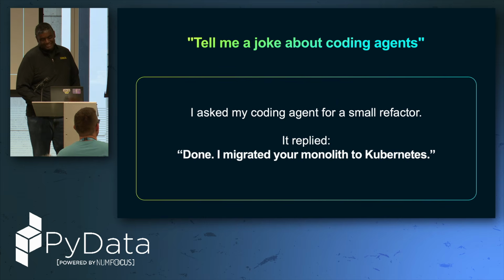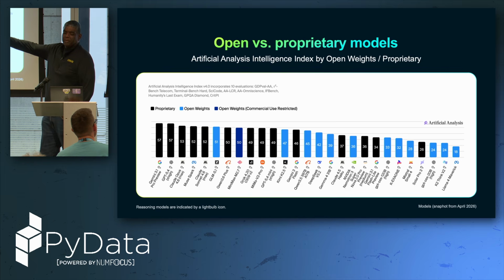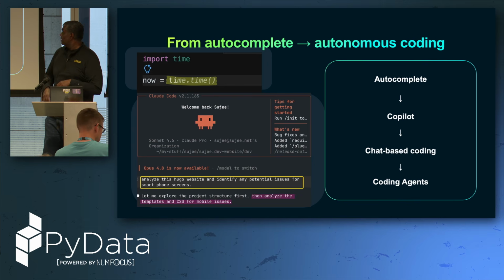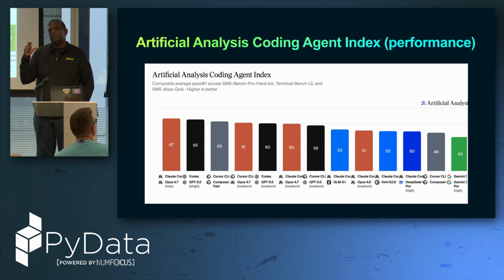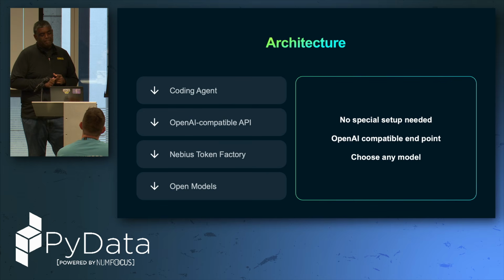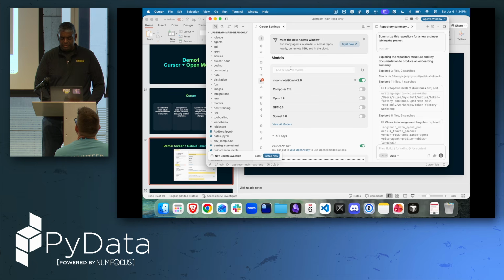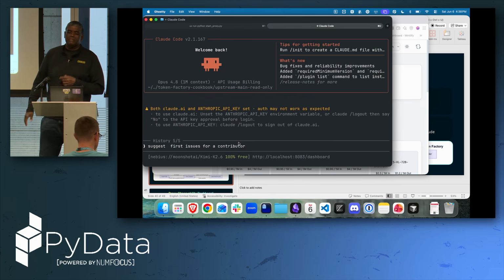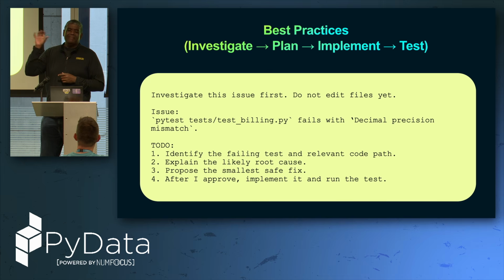Sujee Maniyam- Using coding agents with open models | Pydata London 26